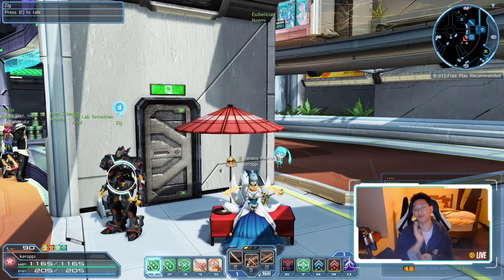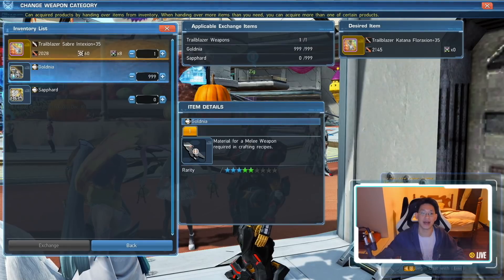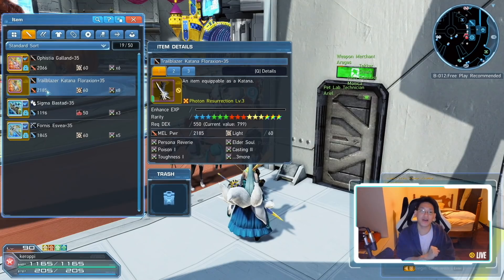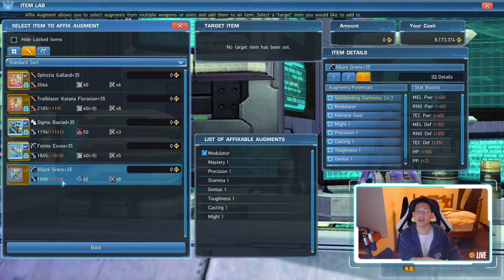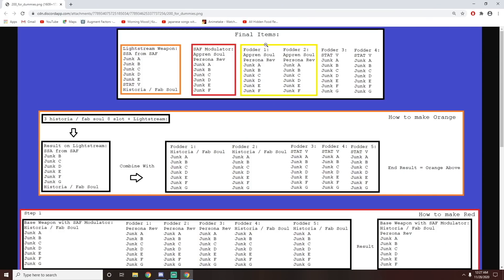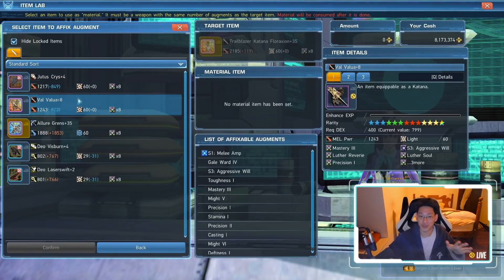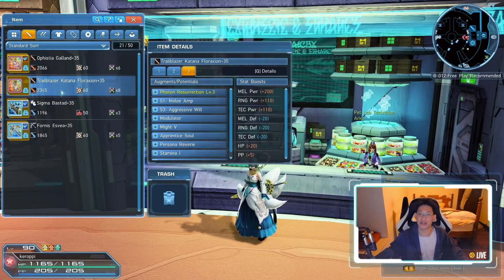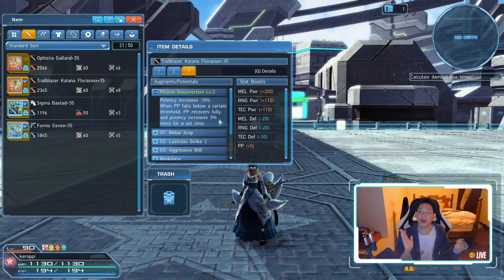[PSO2] How I made my Trailblazer Weapon Step by Step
0:00 Introduction
0:36 Disclaimer
0:56 Making the Trailblazer Katana
3:50 Augment(s) Overview
5:08 Augmenting my Base Weapon (Orange)
9:19 Augmenting Piece 2 (Red)
12:17 Augmenting Piece 3 & 4 (Yellow)
16:49 Augmenting Piece 5 & 6 (White)
17:43 Combining Everything Together
22:37 Adding S-Abilities
24:48 DPS Check
25:09 Conclusion